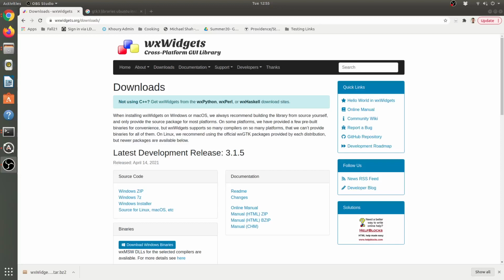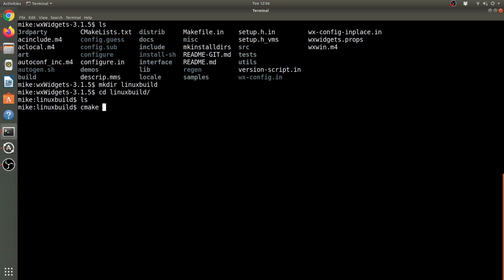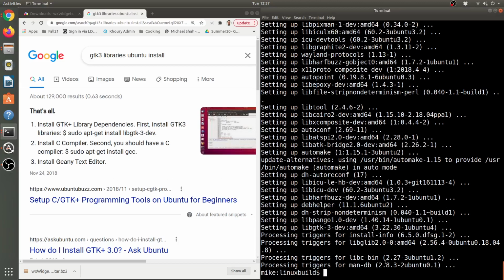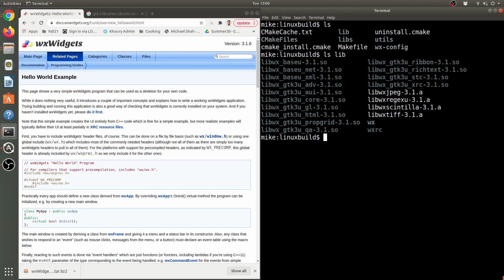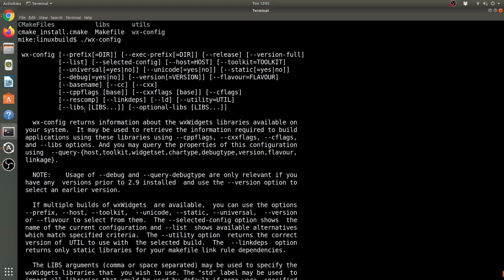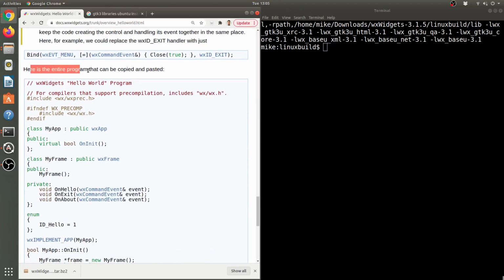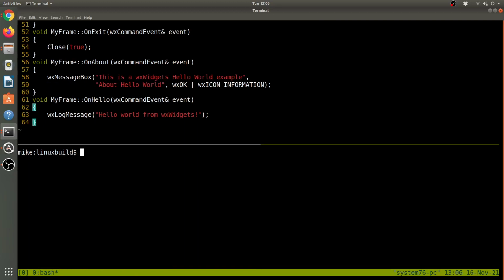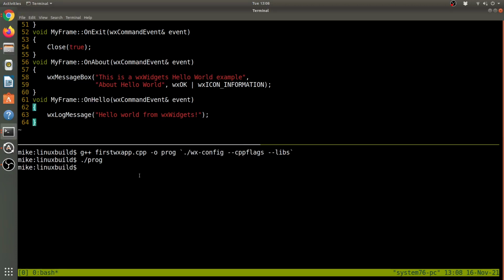Building and Running Hello World wxWidgets 3.1.5 on Ubuntu Linux with CMake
(Apologies for the echo, but I am keeping this recording to show how to fix dependency on GTK)

►Lesson Description: In this lesson I show folks how to compile and build wxWidgets from scratch, and to execute the 'hello world' example on a Linux machine.